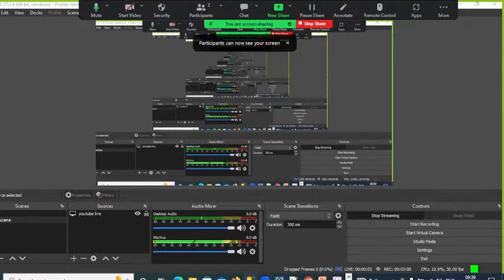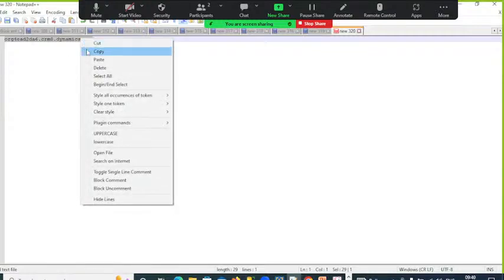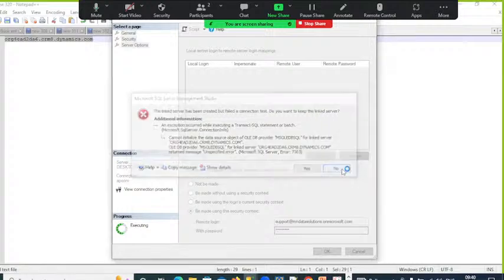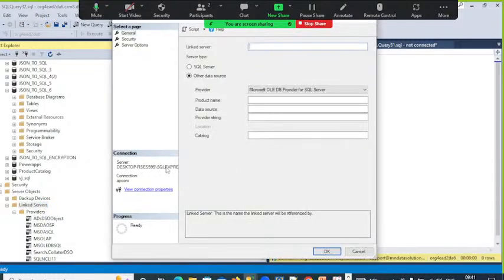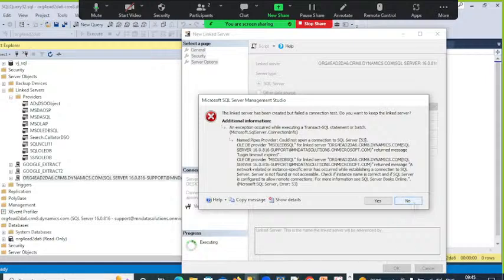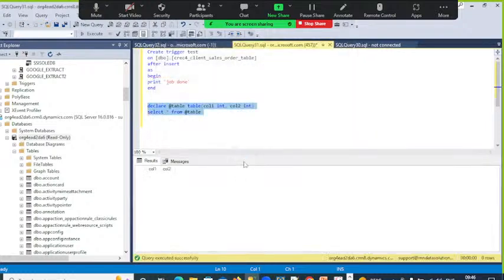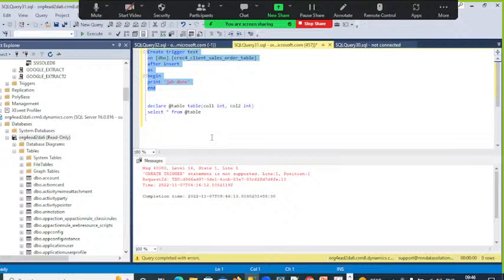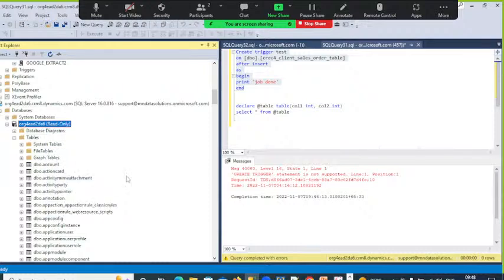Configuring linked server on dataverse with SSMS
Problem statement; here we shall seek to configure linked server on SSMS.